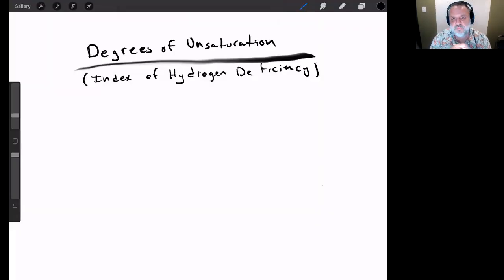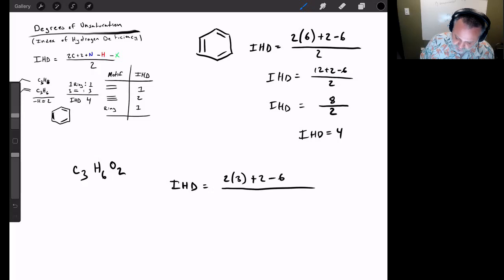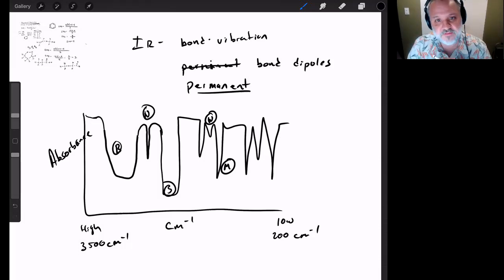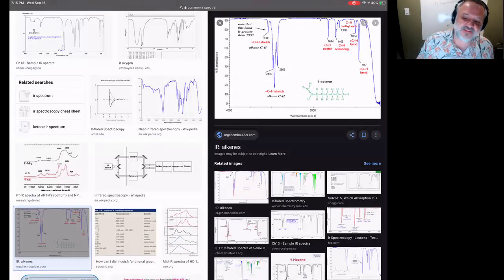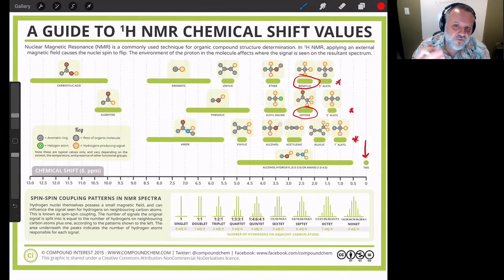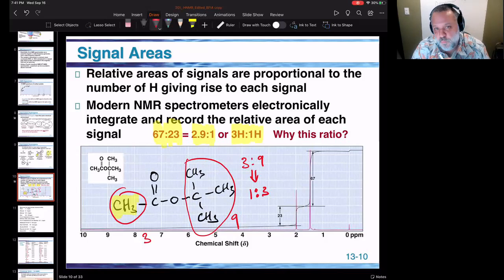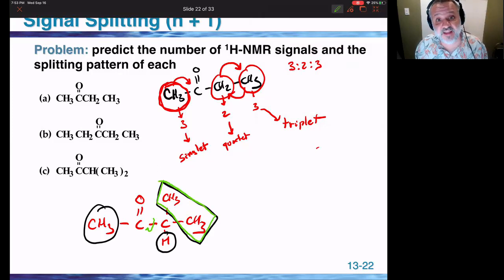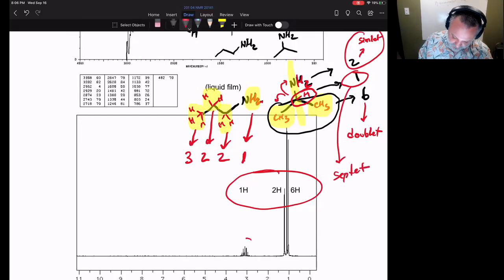Calculating and Using the Index of Hydrogen Deficiency, Interpreting IR and NMR spectra.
This video shows you how to calculate and use the Index of Hydrogen Deficiency (also called the degree of unsaturation).  It also shows you how to interpret IR and NMR spectra.  This includes common IR spectroscopy patterns, and it also includes chemical shifts (in PPM), the number of peaks, integration patterns (areas under NMR peaks), and splitting patterns in NMR spectra.